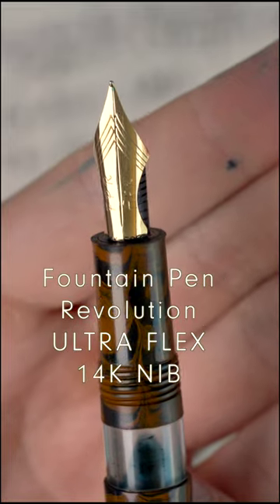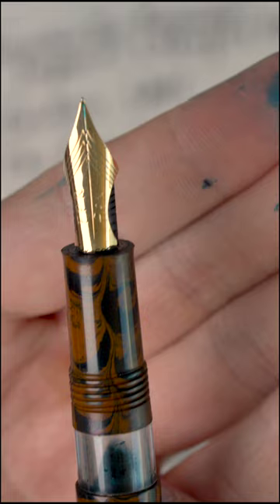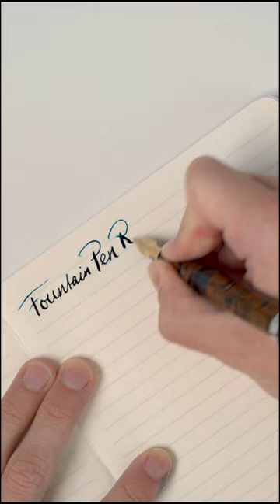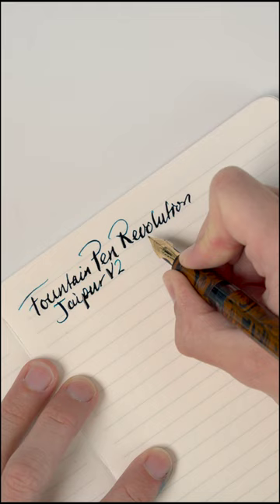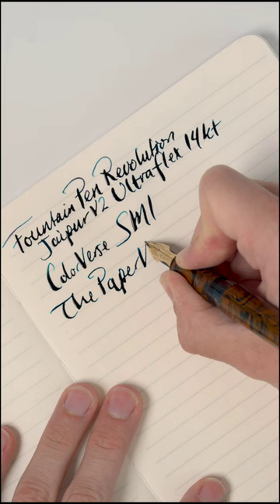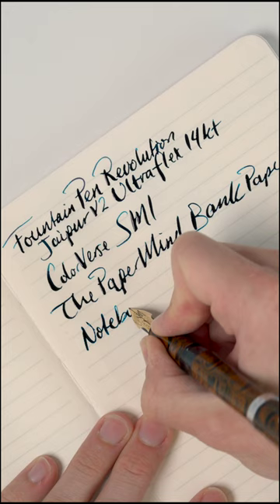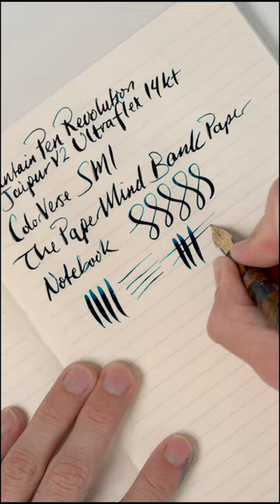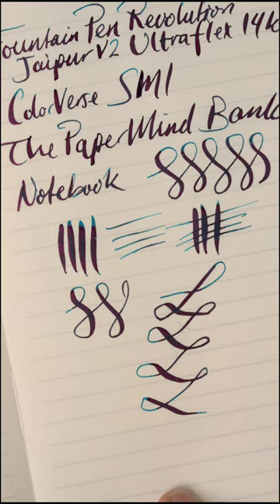Fountain Pen Revolution 14kt Ultra Flex Writing Sample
Writing sample with the Fountain Pen Revolution 14kt gold Ultra Flex Nib in their Jaipur V2 ebonite fountain pen